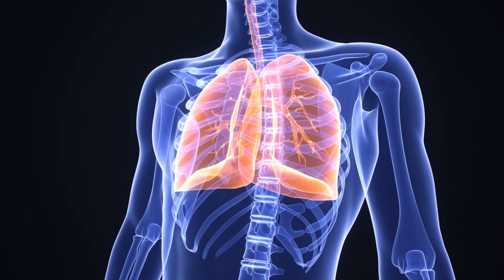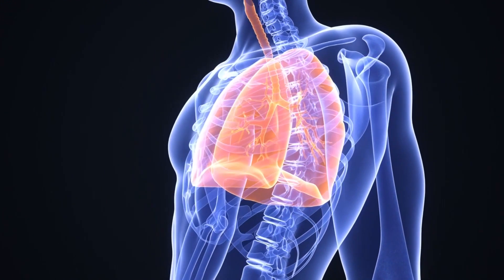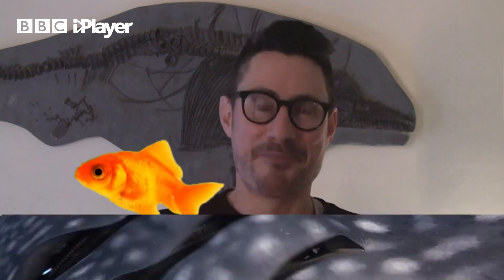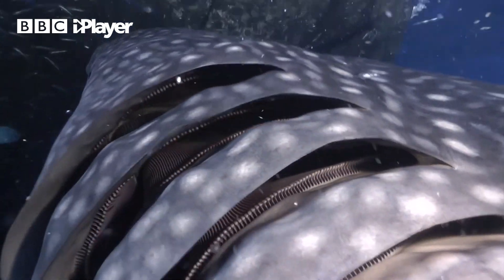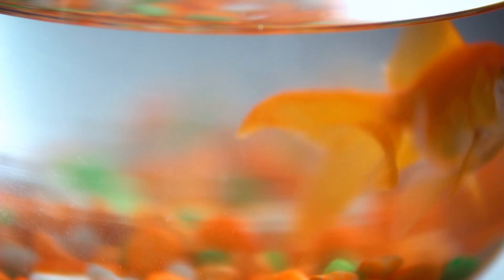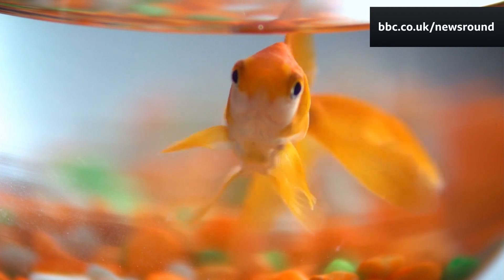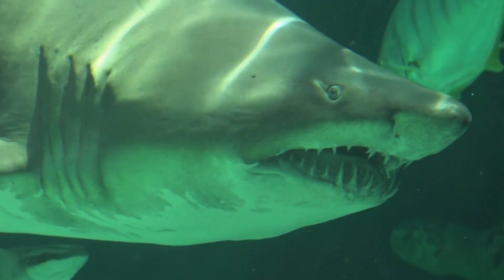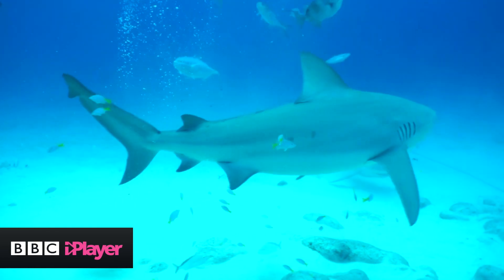How do fish breathe? | Newsround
This Big Question is one that quite a few of you have been asking: How do fish breathe underwater?

Well, it's all to do with lungs versus gills.

Tom Luker from the Natural History Museum explains.